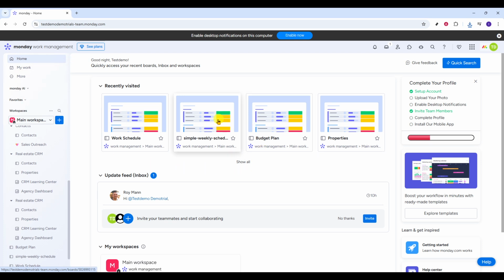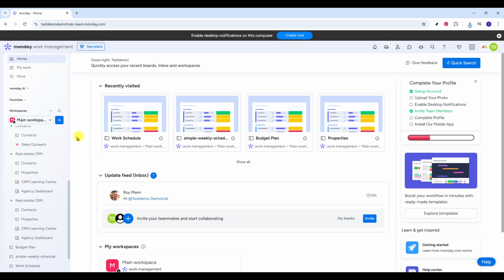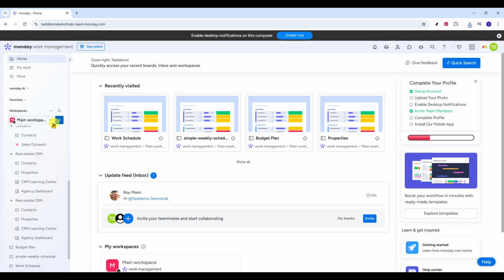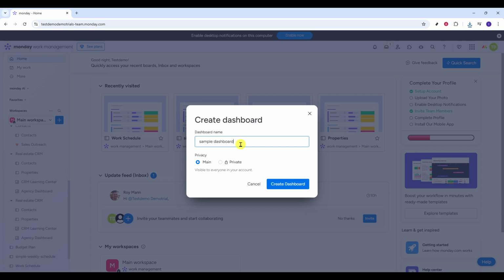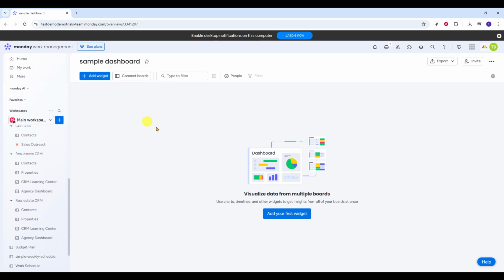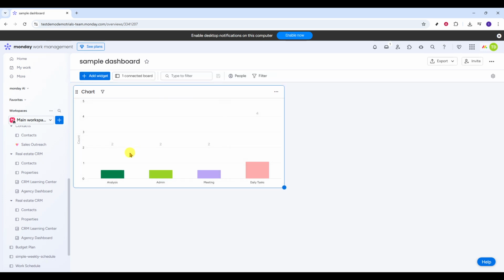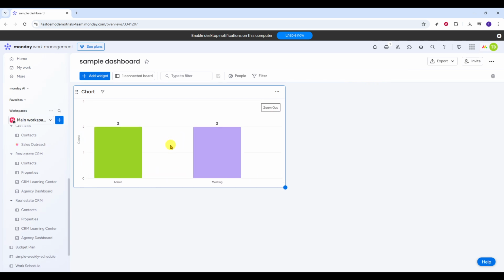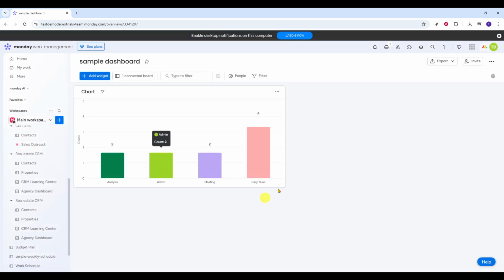How To Create A Dashboard In Monday Com (2026) (Best Method)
In this video, I’ll show you how to create a dashboard in monday com step by step. This monday com dashboard tutorial is perfect for beginners who want to learn the monday com dashboard setup and start using a dashboard to track projects, tasks, and team progress.

You’ll learn how to build a monday com project dashboard, add monday com widgets dashboard features, and set up a clear monday com reporting dashboard for better visibility. I’ll also walk you through how to use monday dashboard tools inside your monday work management dashboard to track analytics and performance.

By the end of this monday com dashboard guide, you’ll understand how to create a workspace dashboard, manage data, and use monday com analytics dashboard features easily. This monday com tutorial 2026 will help you organize your workflow and improve productivity.